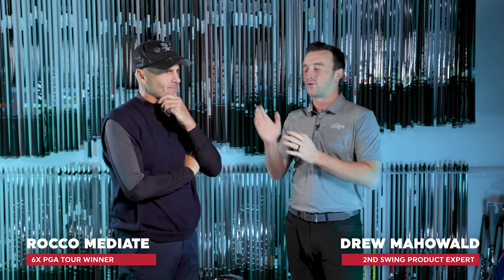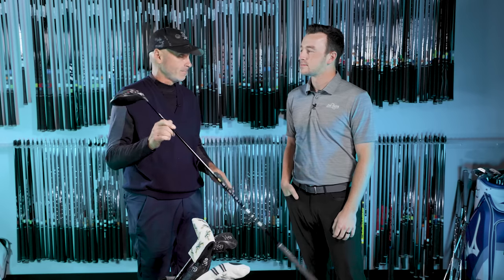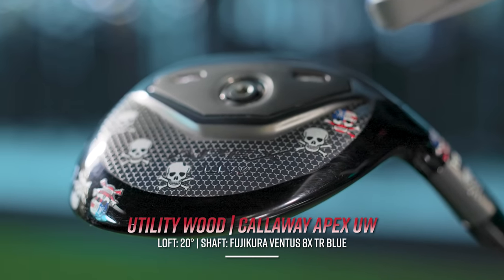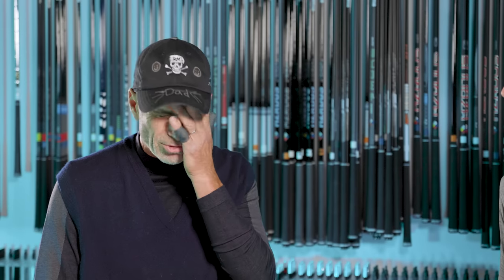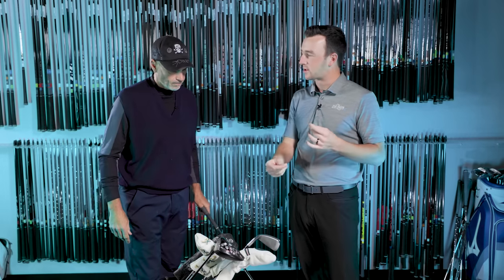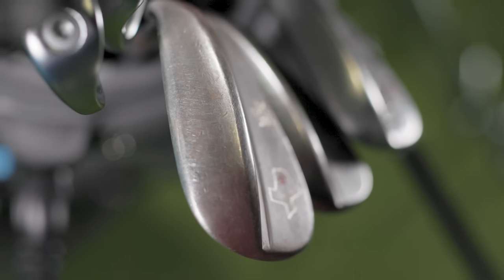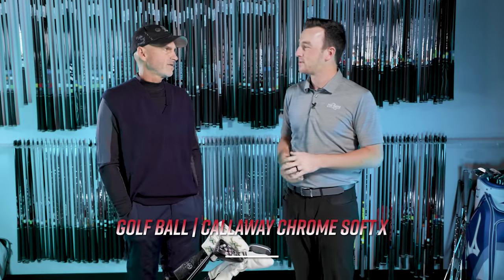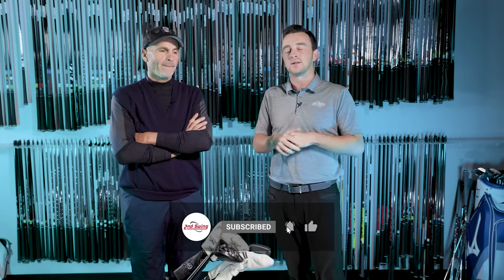"SPIN = CONTROL!" What's In The Bag? | Rocco Mediate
This what's in the bag video features Rocco Mediate, a 6-time PGA Tour winner, 4-time PGA Tour Champions winner, and runner-up at the 2008 US Open. Rocco remains one of the best golfers in the world and takes a unique approach to the equipment in his bag.

In this video, 2nd Swing's Drew Mahowald chats with Rocco Mediate about what's in the bag and why Rocco chose each particular club in his bag. The discussion also focuses on some of the unique specs and tweaks Rocco has made to his clubs.